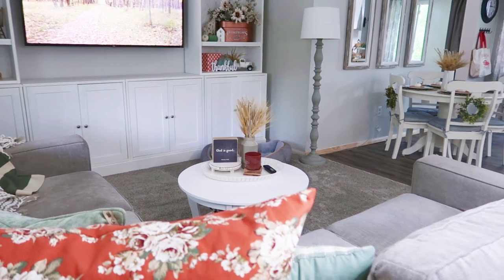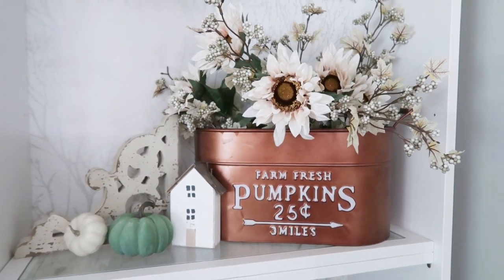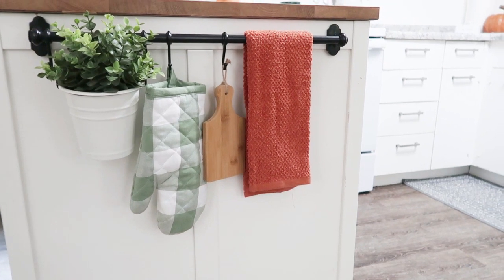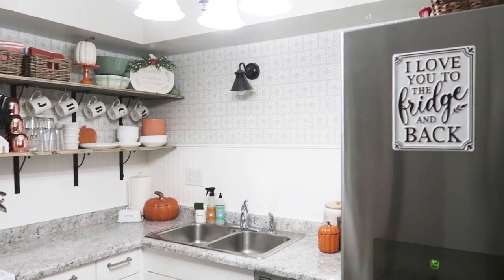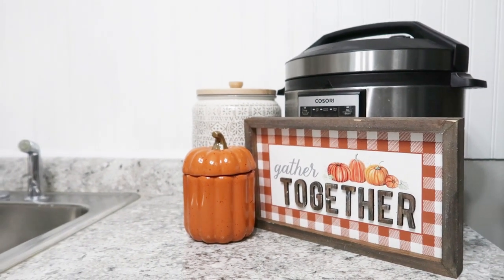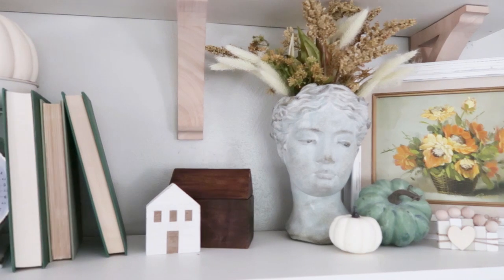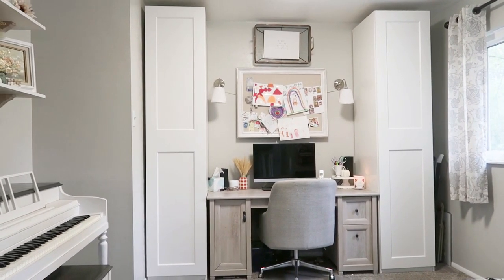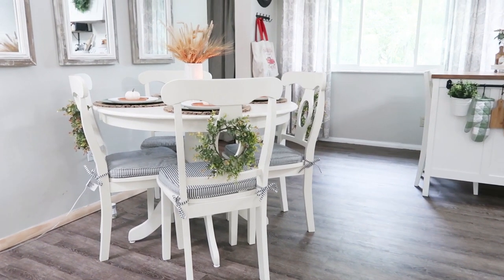Fall Home Decor Tour 2021 | Farmhouse Tradition Style Homel Decor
White Round Table

Bird Bell

Shelf Brackets

Farmhouse Scale

Mop I LOVE

My Filming Equipment:

Filming Camera
Camera Battery
Camera Stand

WHERE DO I GET MY MUSIC?